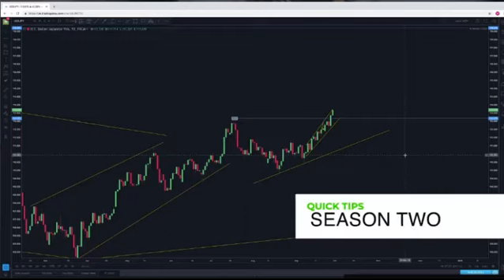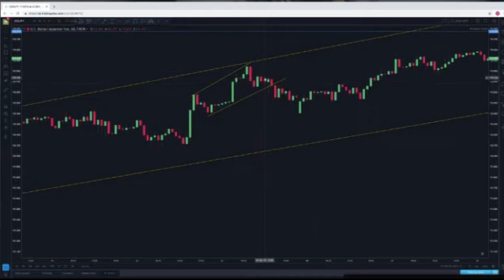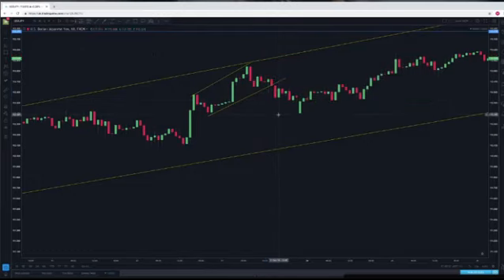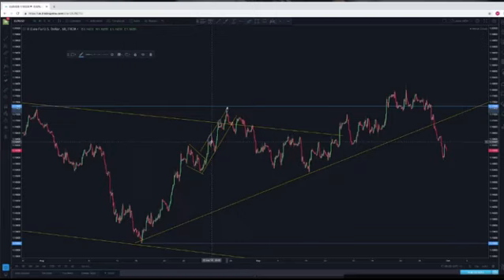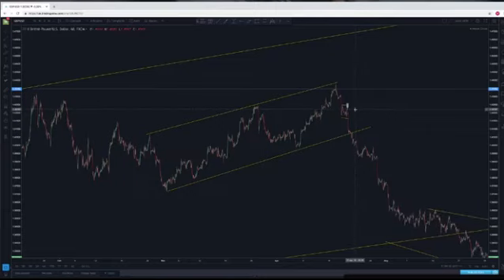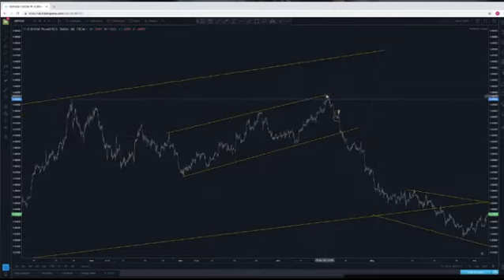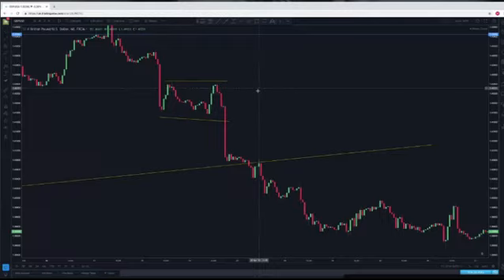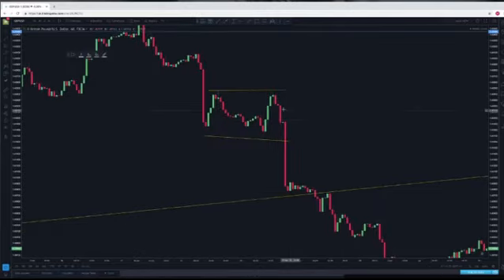Свеча 1h Retrace